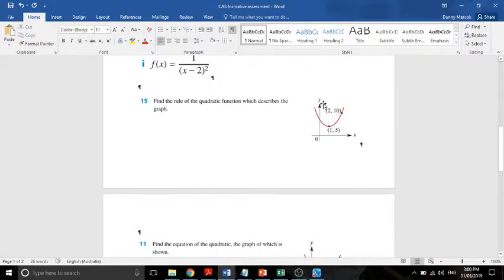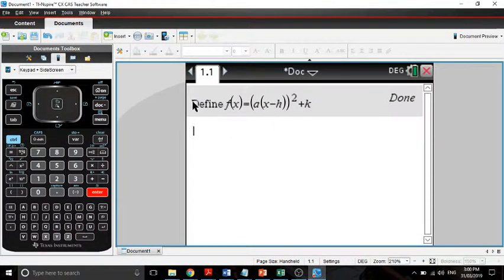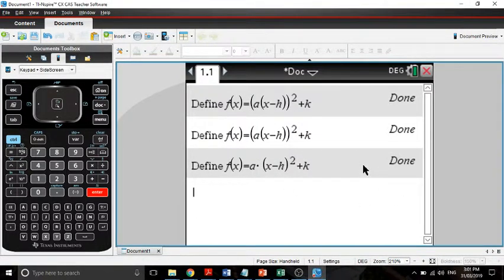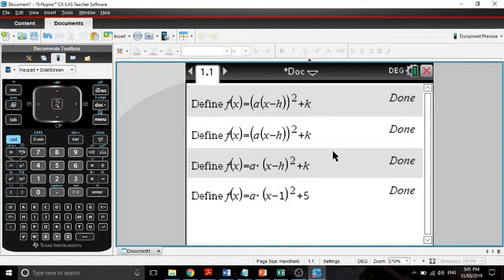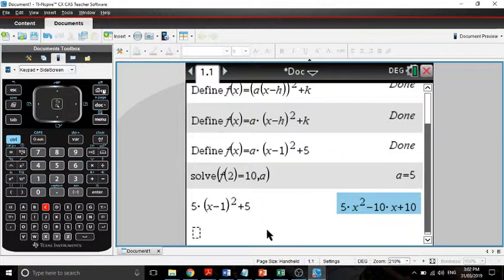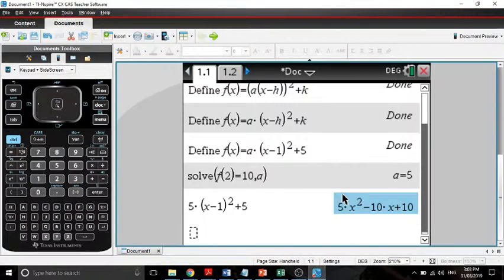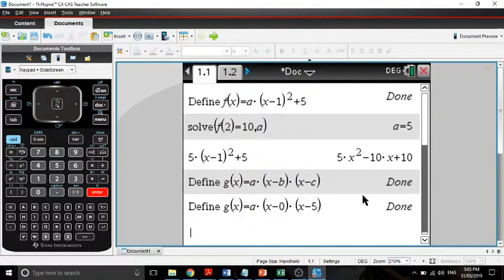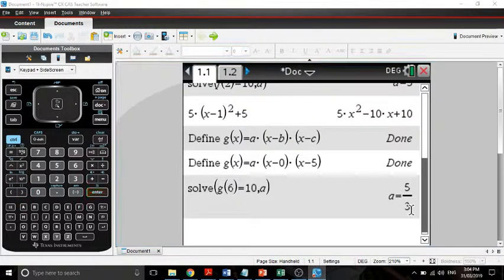Equation from graph 1